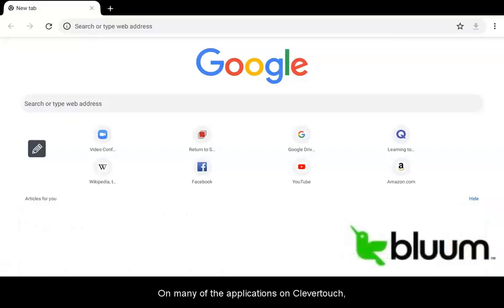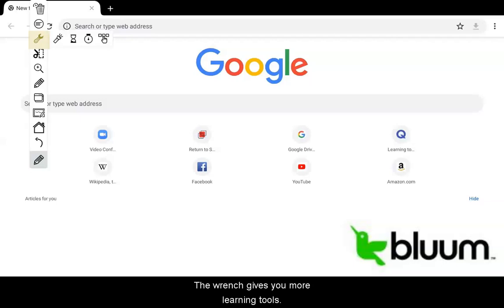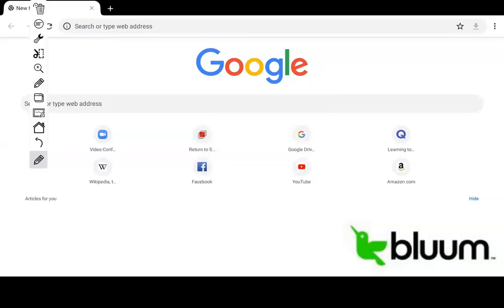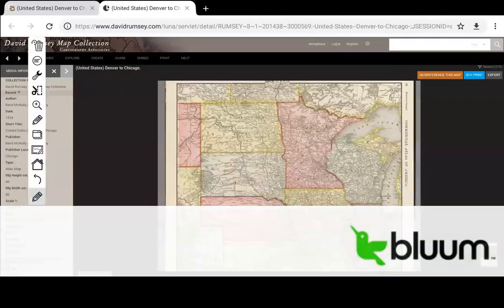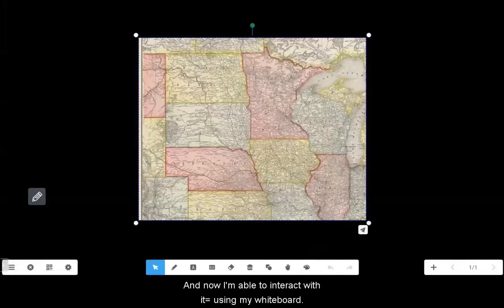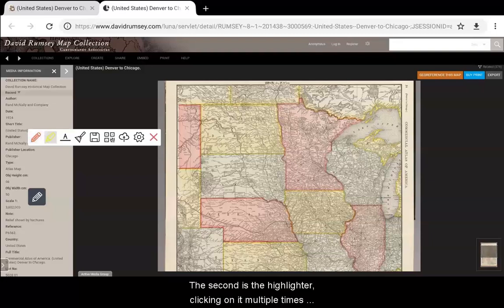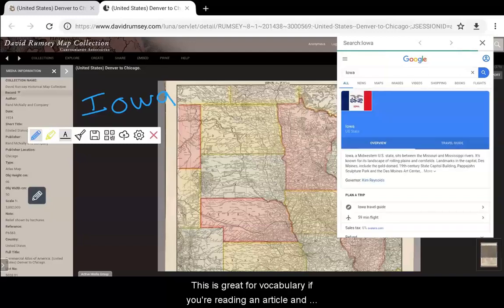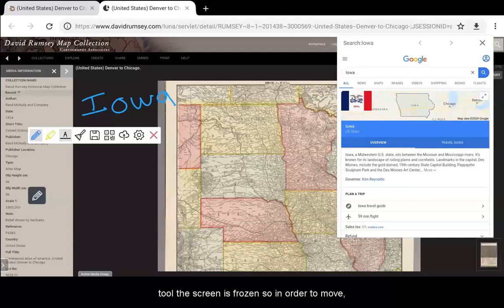Clevertouch Floating Pencil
Learn about all of the features in the pen tool that allow for customization, management, and interaction.